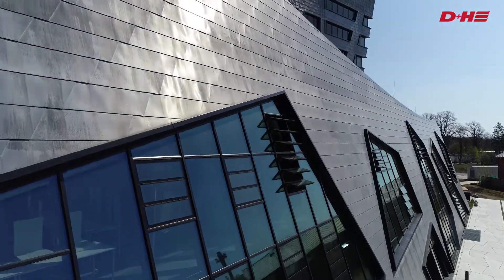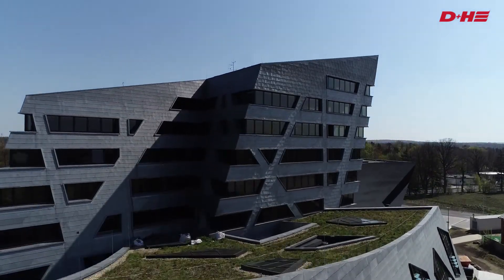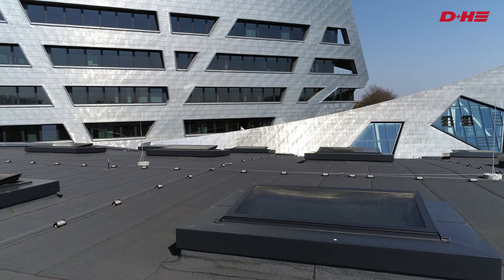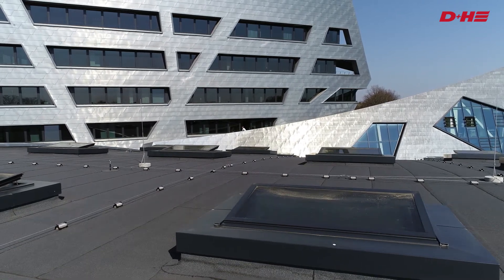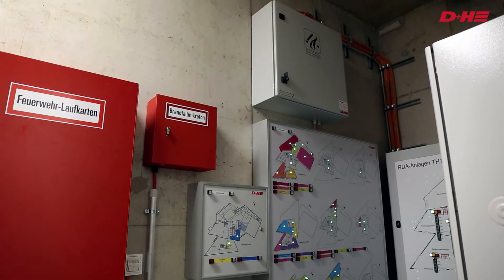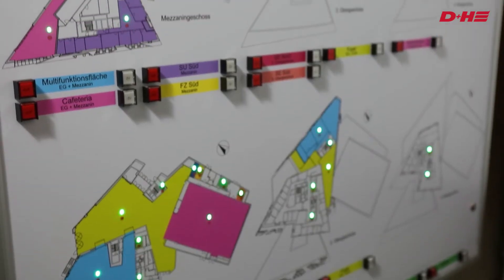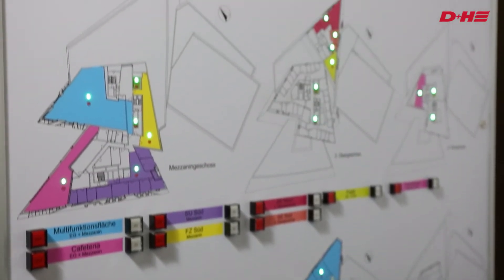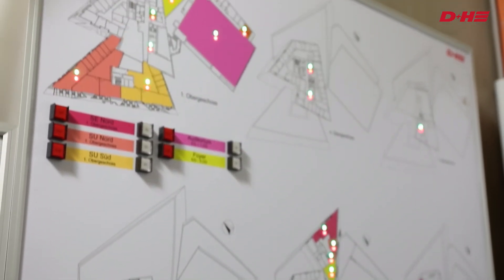D+H smoke extraction solution at Leuphana University Lüneburg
In the central building of Leuphana University Lüneburg designed by Daniel Libeskind no wall is at right angles to the next. This unusual architecture required precise and extensive planning for the smoke and heat extraction (SHEV). D+H developed a solution that includes more than 100 connected components in the building. This enabled D+H to optimally parameterise each fire compartment and ensure safety.